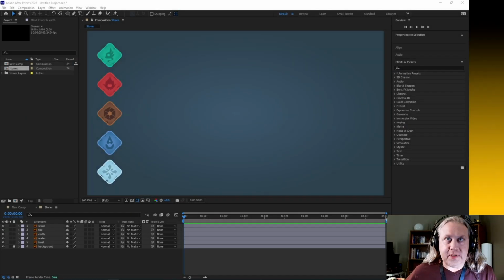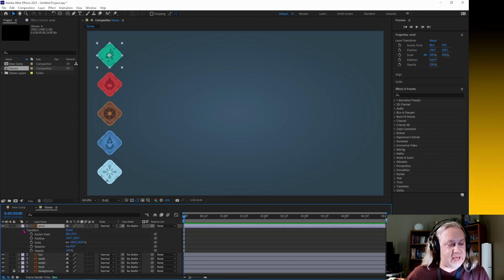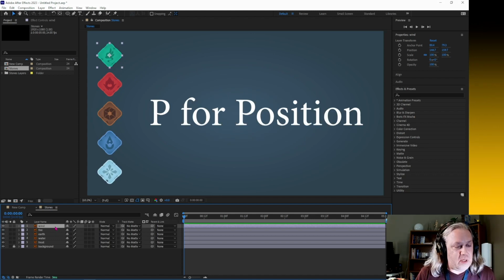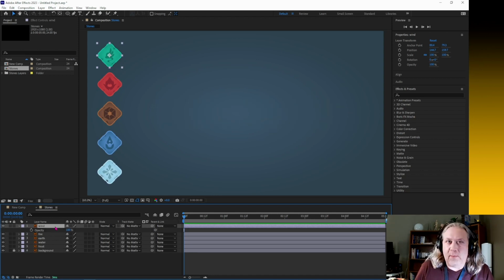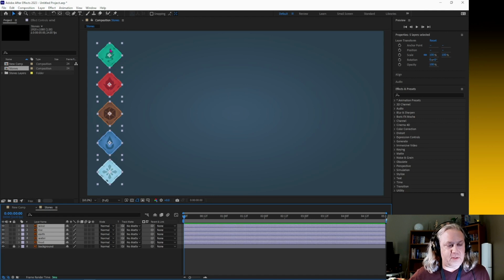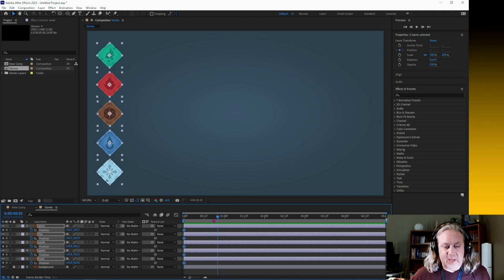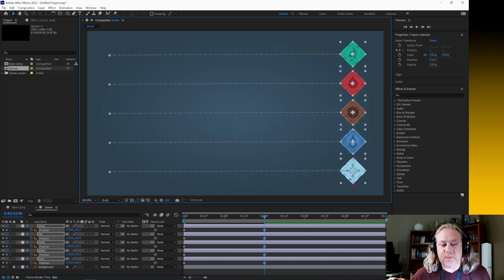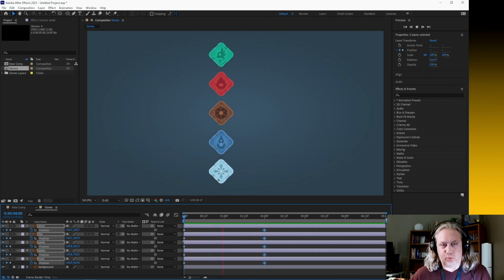1-4 How to Keyframe an Objects Position